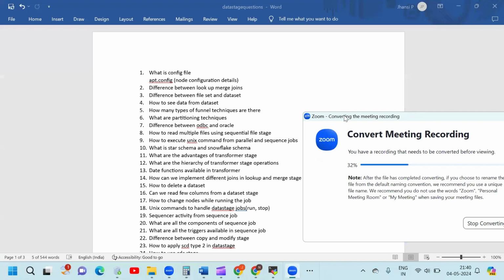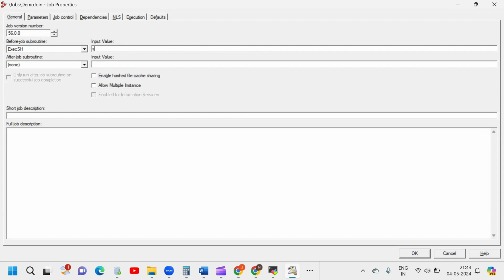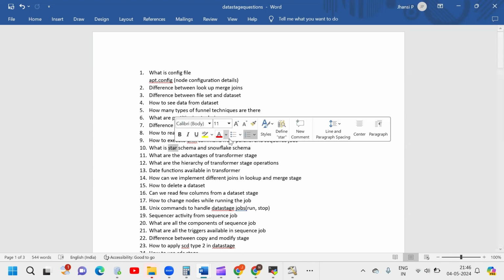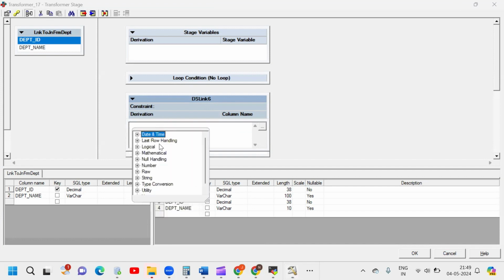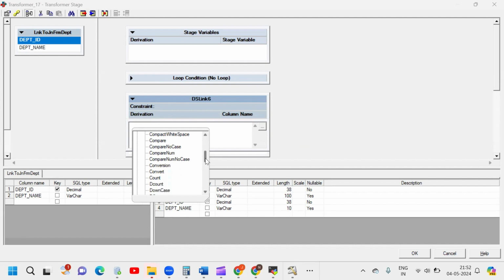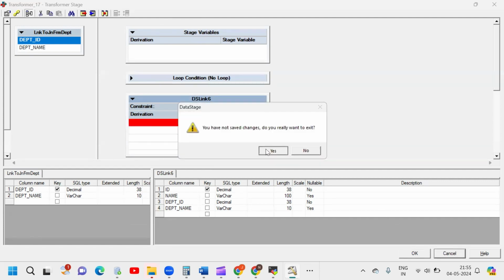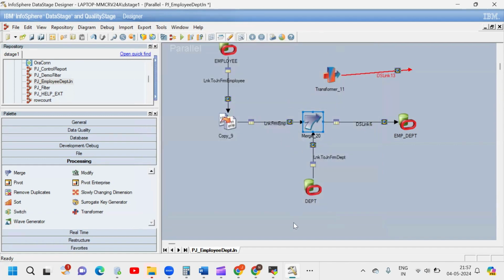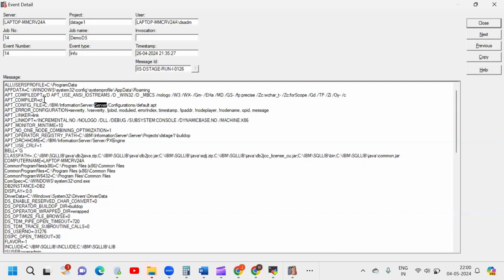DataStage Interview Q&A Cont 2 Day-30(1)